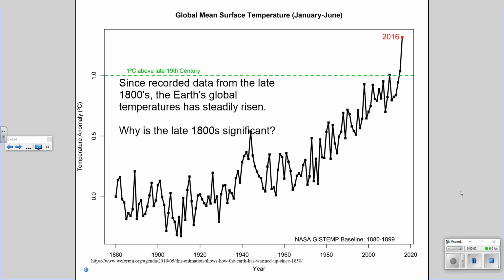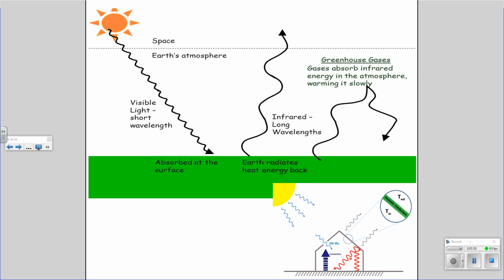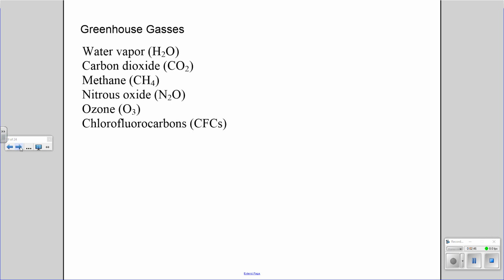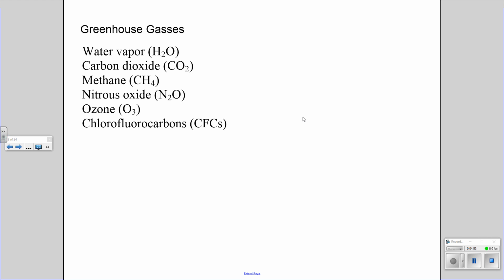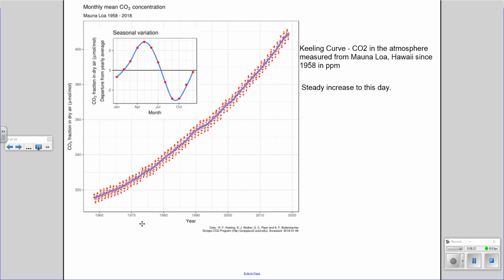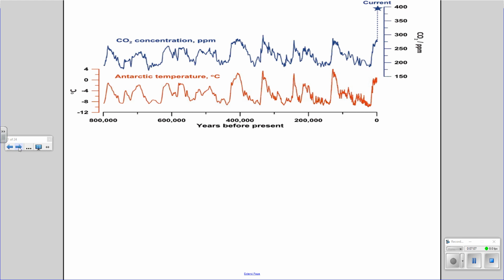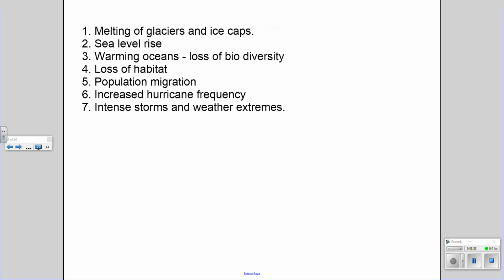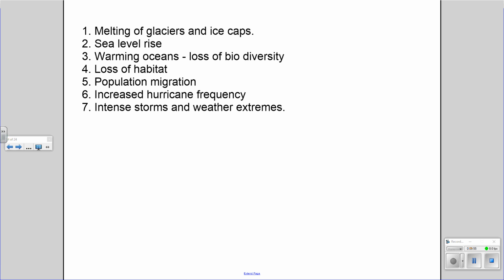APES - Global Change - Greenhouse Effect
Video discussing  Greenhouse Effect and greenhouse gasses.